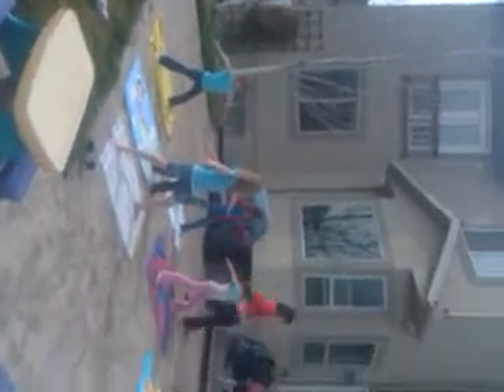girl scouts yoga